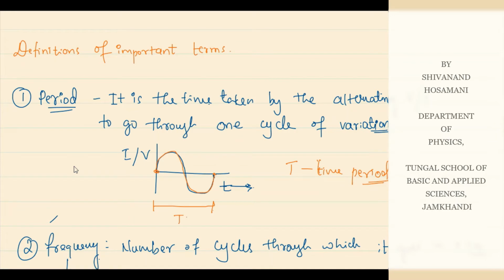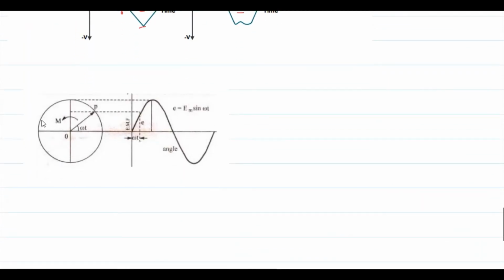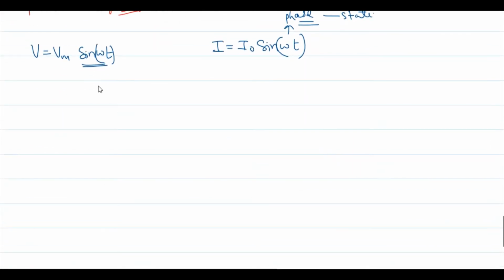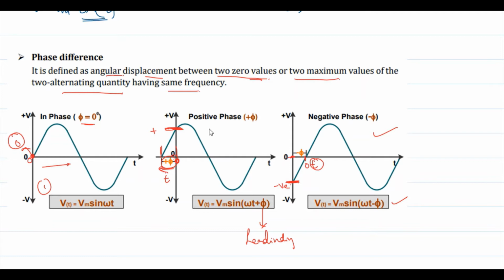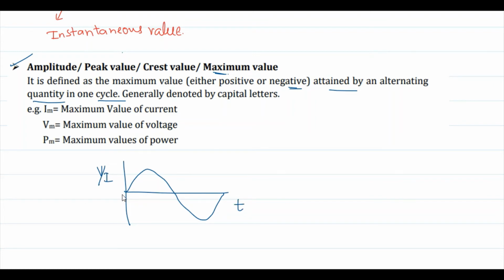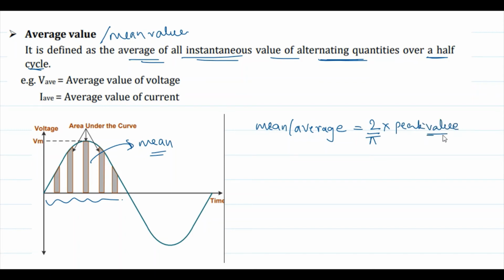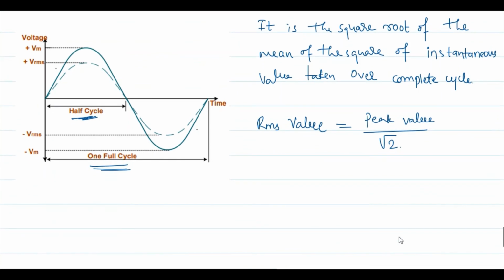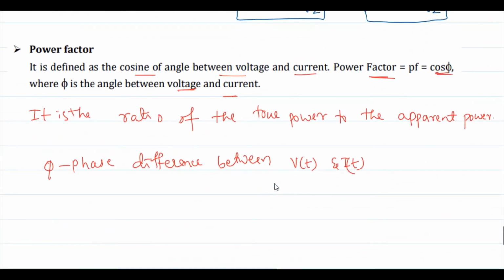LECTURE 2 | BSC IV SEM | INTRODUCTION TO ALTERNATING CURRENT